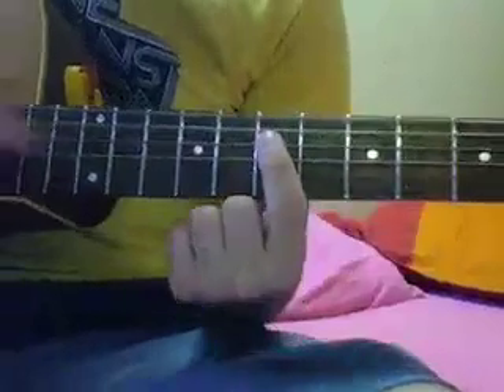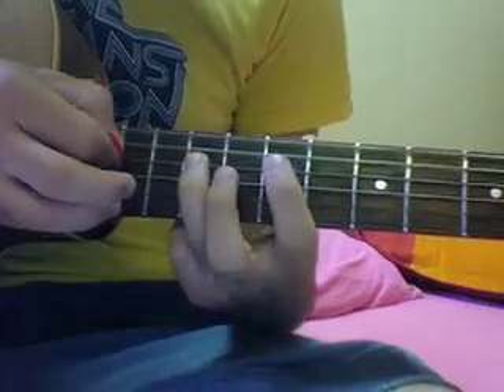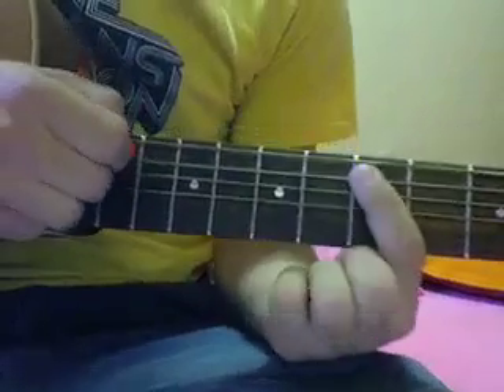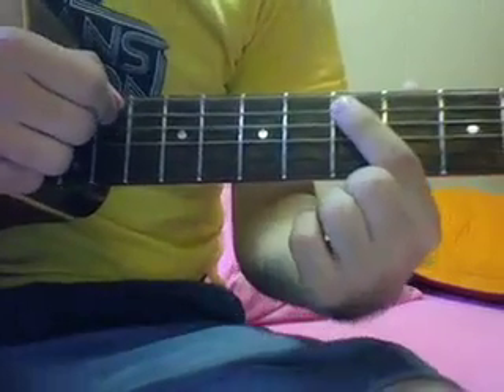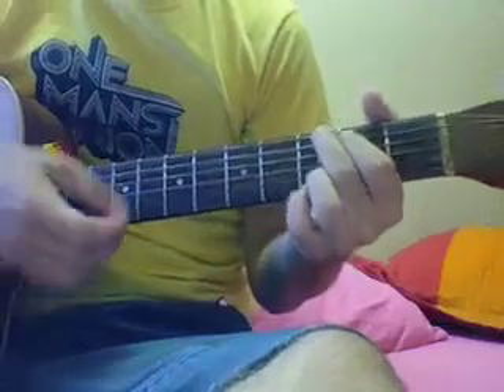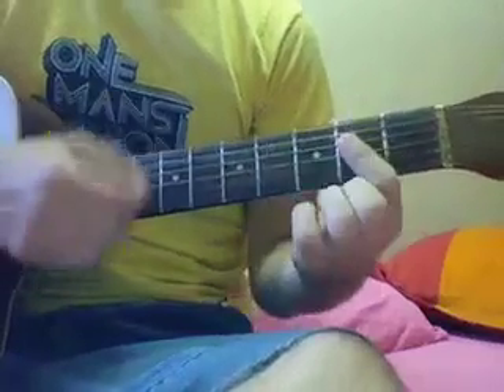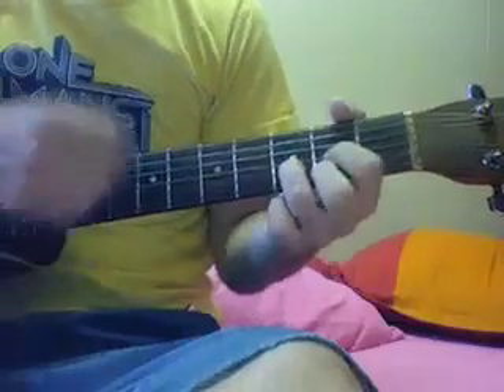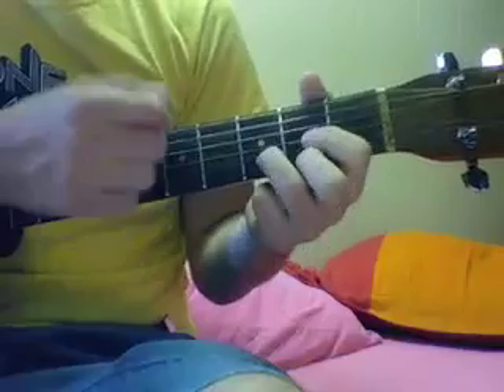How To Play Souled Out by Conor Oberst (Mystic Valley Band)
I was listening to the new Conor Oberst and the Mystic Valley Band on conoroberst.com today.
It is pretty awesome.
If you have yet to listen to it, please do yourself a favor and give it a listen.

Verse:
D, Bm, A (x3)
G, A

Chorus:
G, D, A

I just bought tickets to the Conor Oberst and the Mystic Valley Band concert at the Royal Oak Music Theater on November 2nd, 2008!
I've seen Bright Eyes play there before and the venue is outstanding.